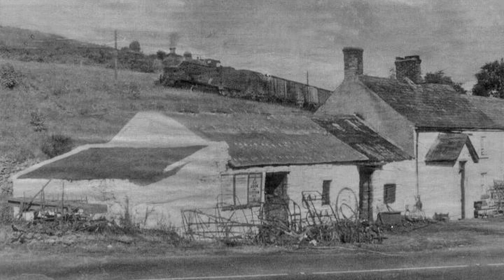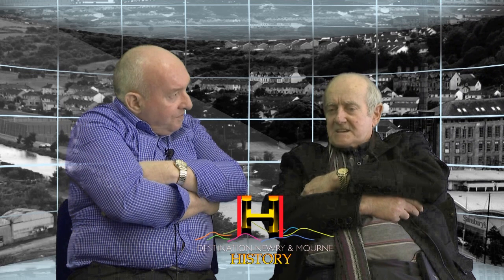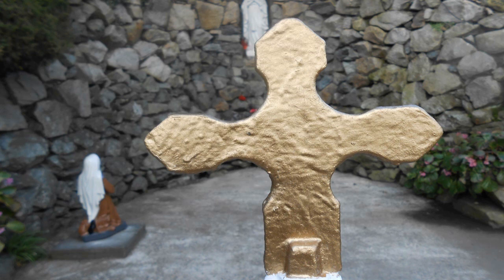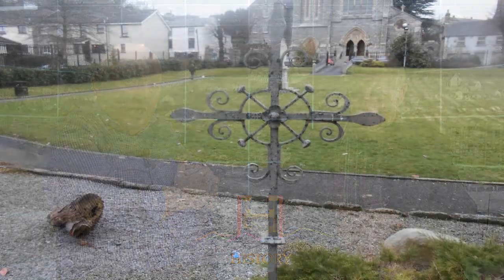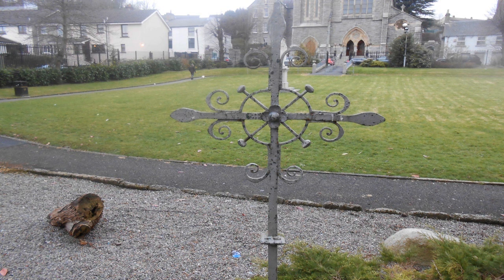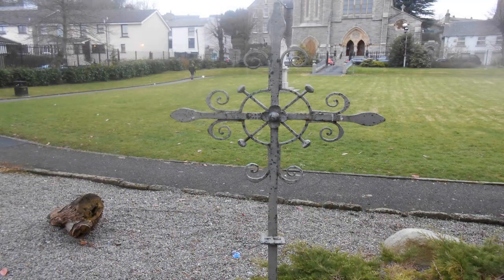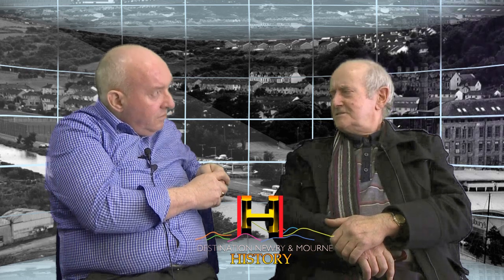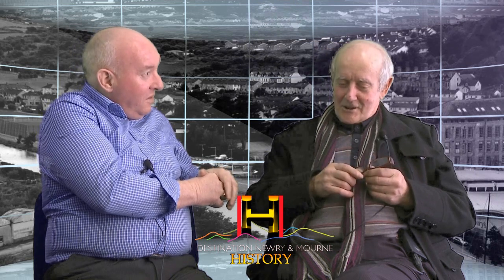Destination History: Episode 4